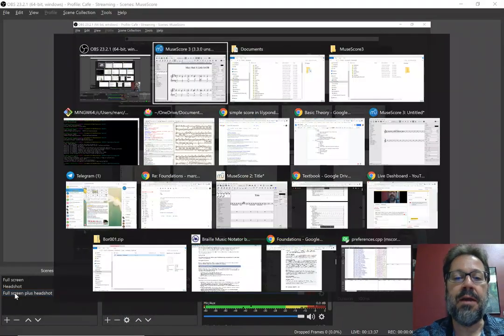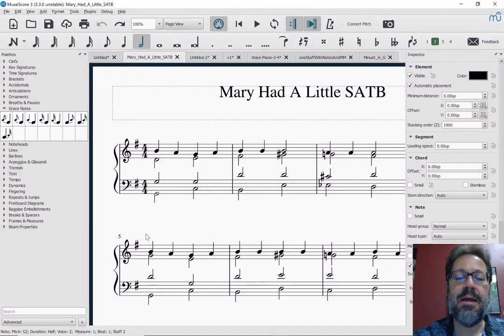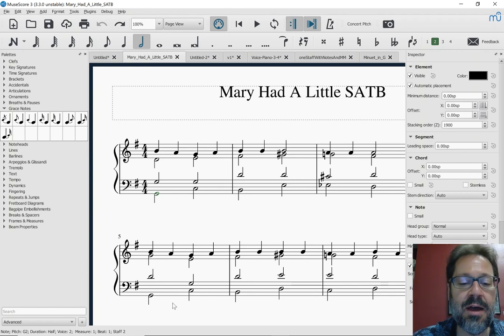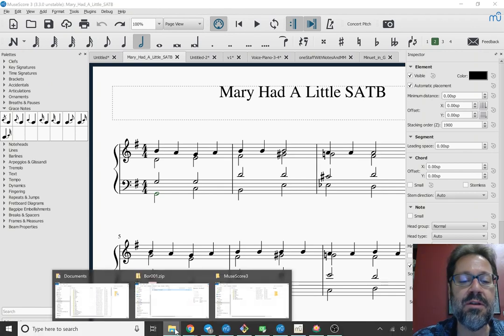MuseScore Café - Accessibility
Topic of the day: accessibility.  Over the past several years, MuseScore has gradually become more and more usable for blind and visually impaired users.  We continue to take this goal seriously and improve the accessibility of the interface, with further improvements on the way.  In this very special episode of the Café, I will be joined by a special guest, and we will examine how a blind musician can read and create sheet music with MuseScore using keyboard commands and a screenreader.